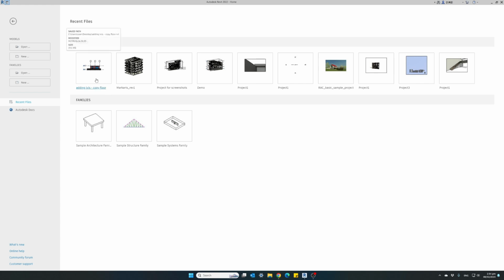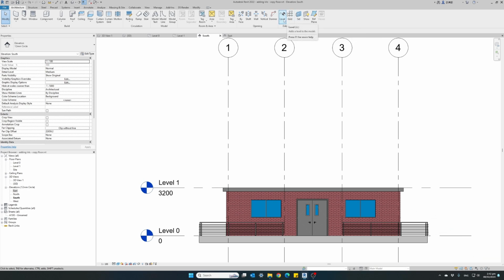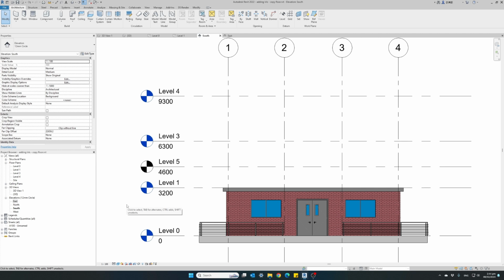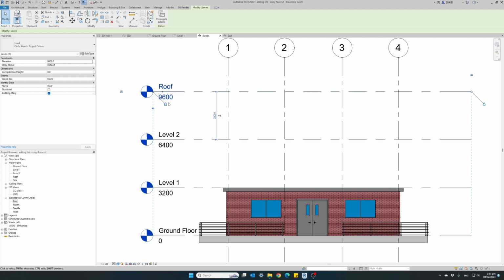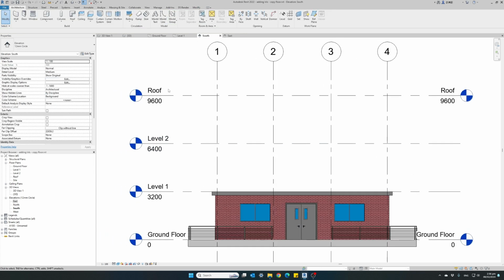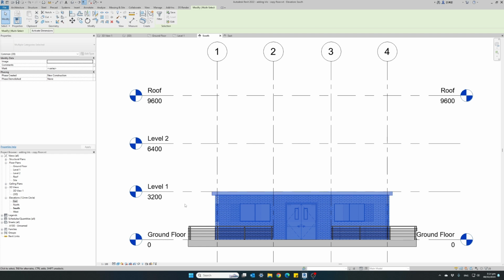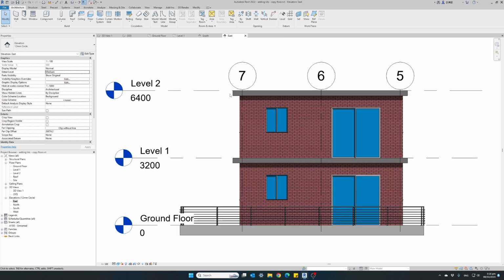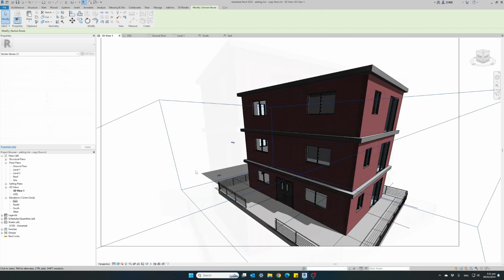CREATE LEVELS COPY ENTIRE FLOORS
Learn the easy and efficient method to create new levels and effortlessly copy entire floors in Revit. Whether you're a beginner or an experienced user, our step-by-step guide will streamline your workflow, saving you time and maximizing your productivity. Dive into the world of Revit with this must-watch tutorial for architects, designers, and anyone looking to enhance their skills. Don't miss out on these essential tips for seamless floor planning in Revit!

[0:00] - Introduction
[0:18] - Brief presentation of the project
[01:48] - Creating New Levels
[04:48] - Renaming levels and adjusting elevation
[07:39] - Copying entire floor plans to another level
[11:51] - Summary and final comments

Attribution
Hip Hop Promo Ad - Provided by Storyblocks
Destination Happinness - Provided by Storyblocks